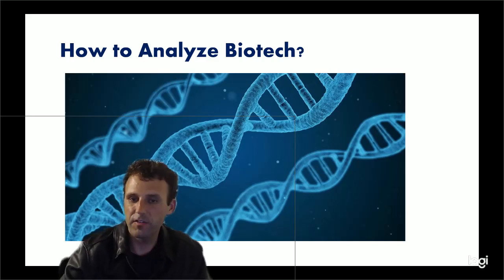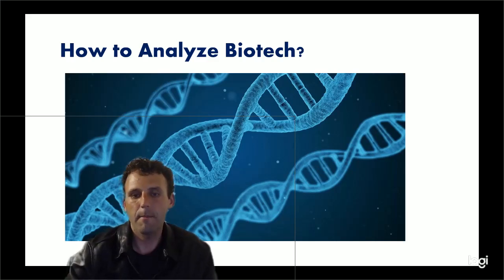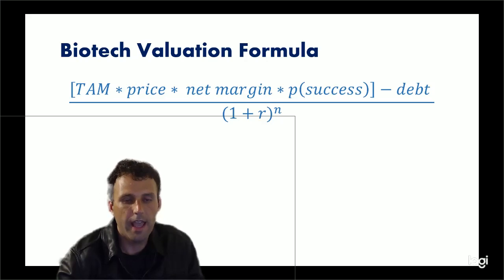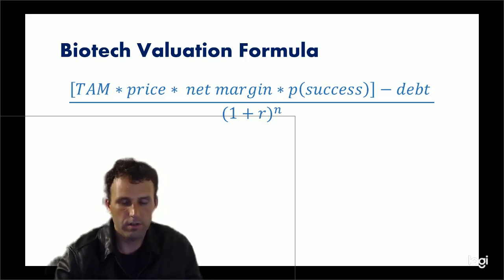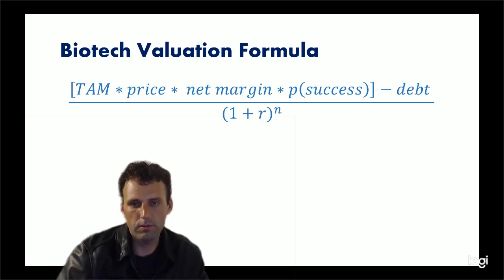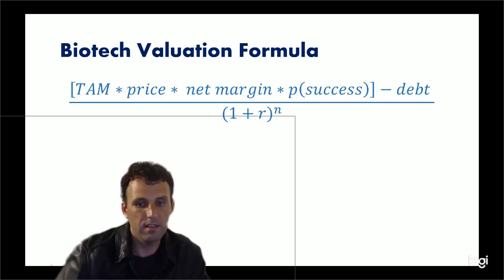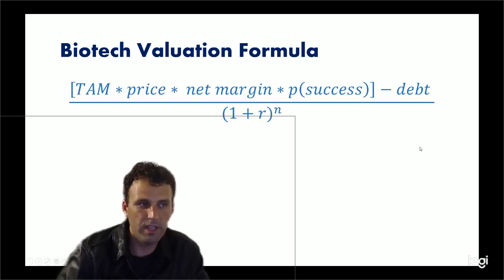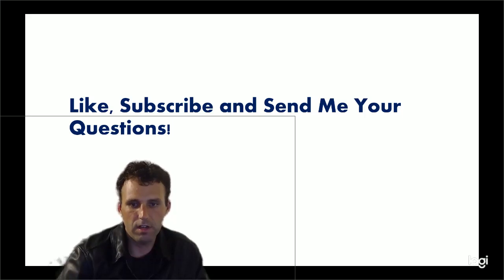How to Trade Biotech Stocks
In this video, I explain how to analyze biotech companies from a fundamental perspective. Since biotechnology companies do not have traditional financial metrics, I built a formula to help analyze them from a more potential based perspective.